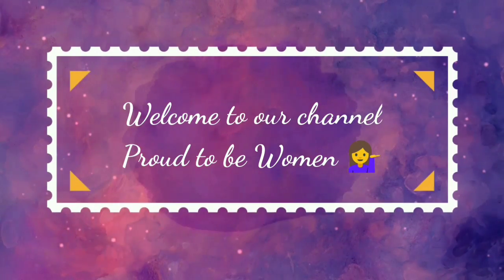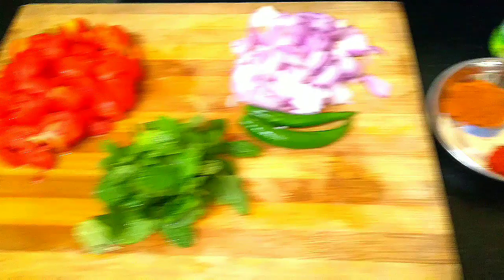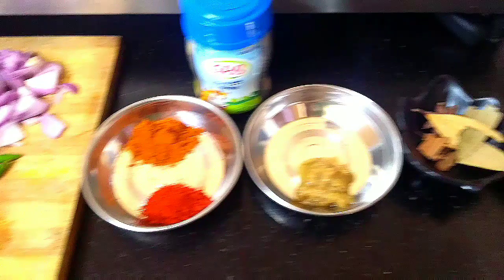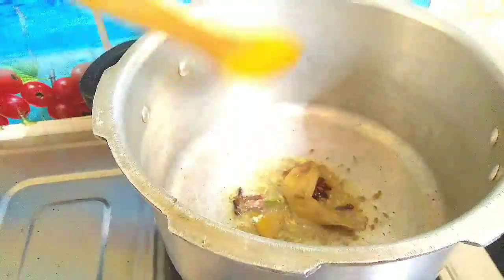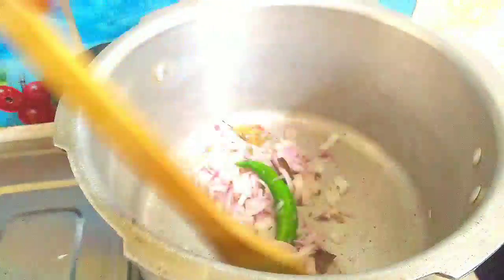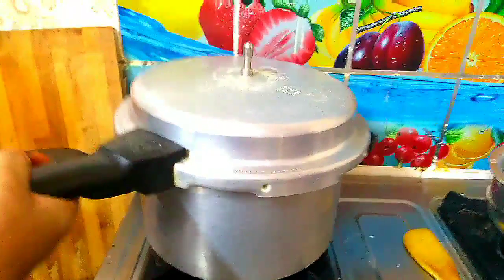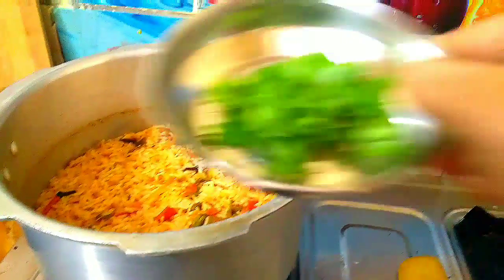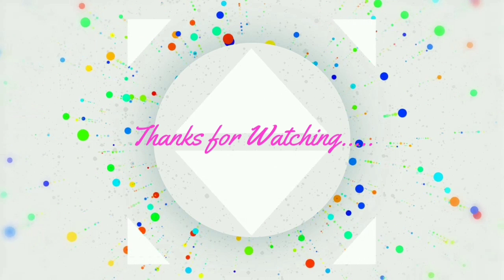குழந்தைகளுக்கு மிகவும் பிடித்தமான சுவையான தக்காளி பிரியாணி|| Kids Lunch Box recipe || Tomato Briyani